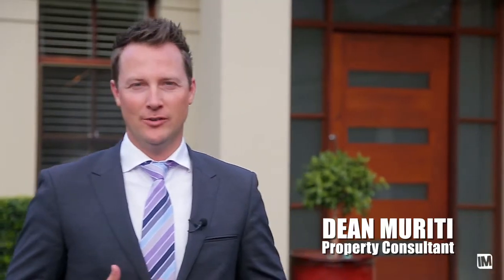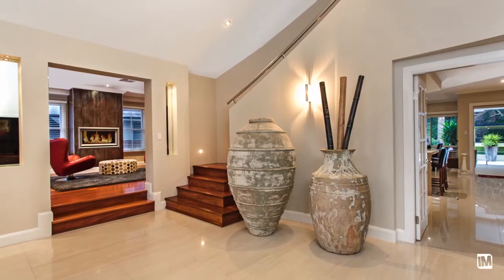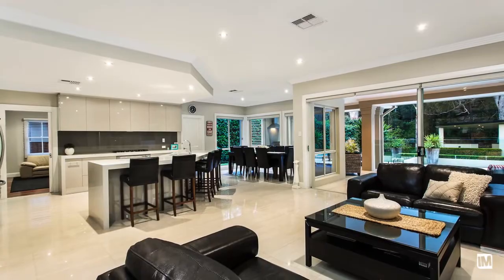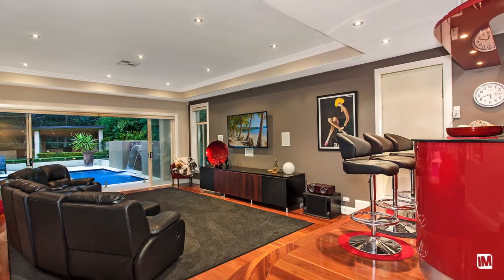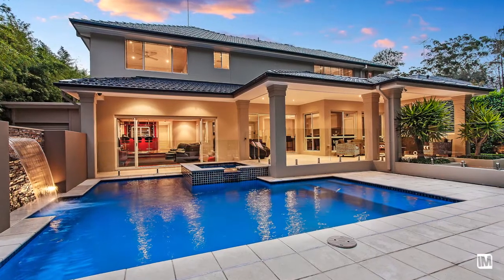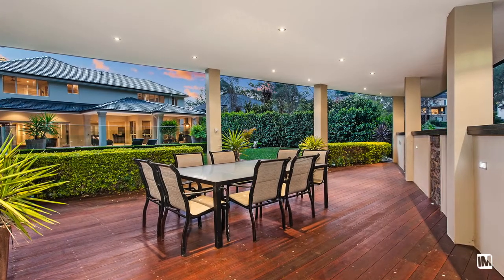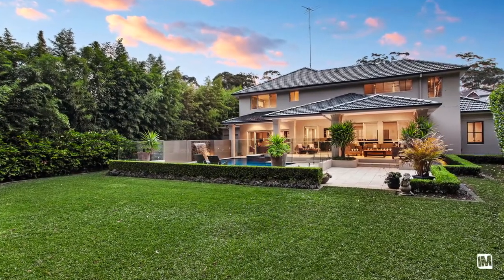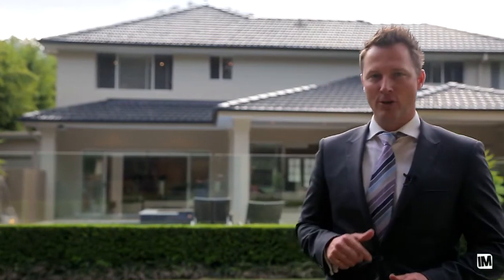11 STONE COTTAGE CT CASTLE HILL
11 Stone Cottage Court, Castle Hill